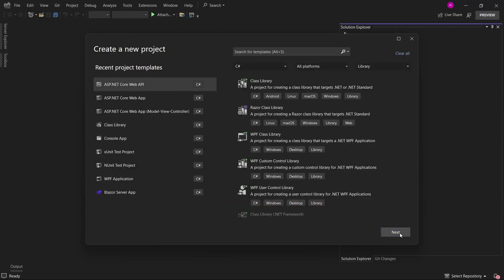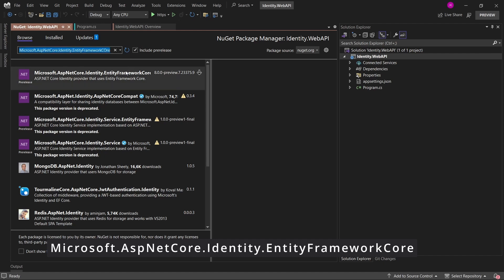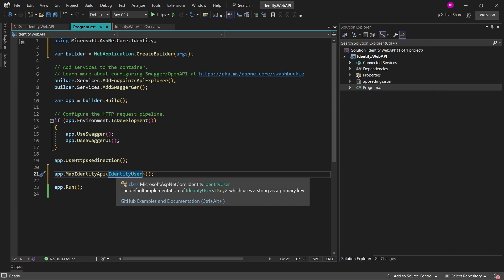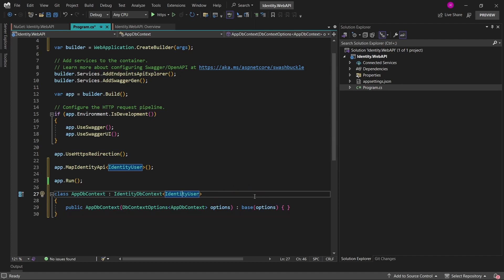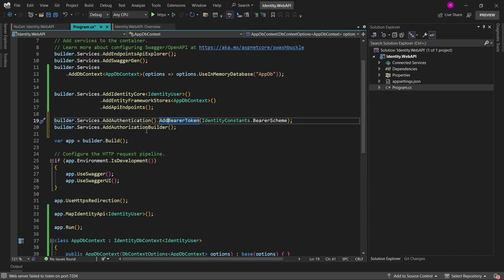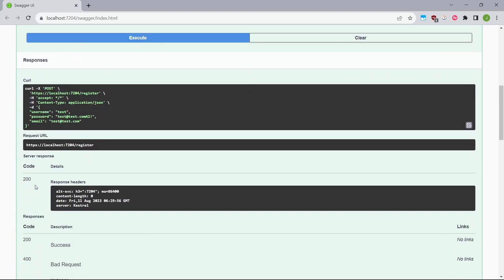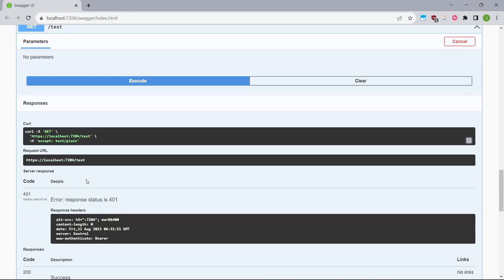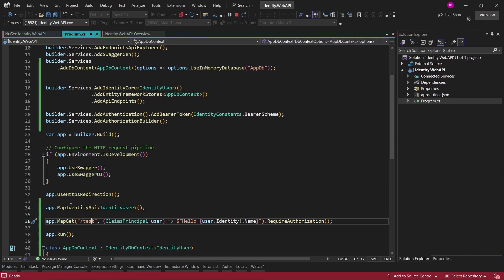ASP.NET Web API Identity in 5 minutes (user register, login ..)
Check out my web API .net8 full course: (over 14h of content!)